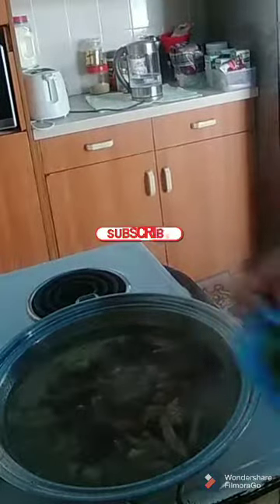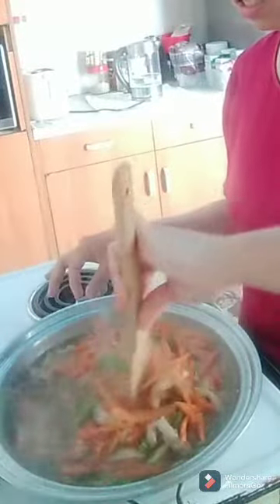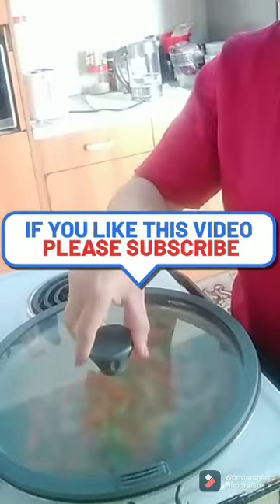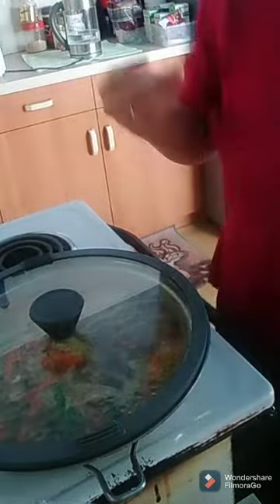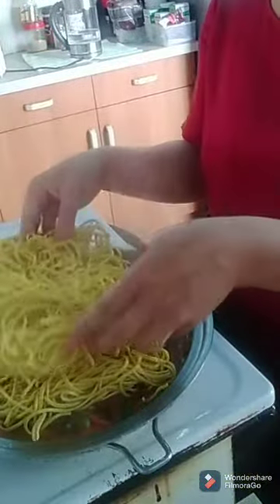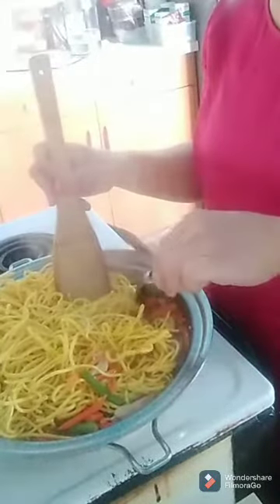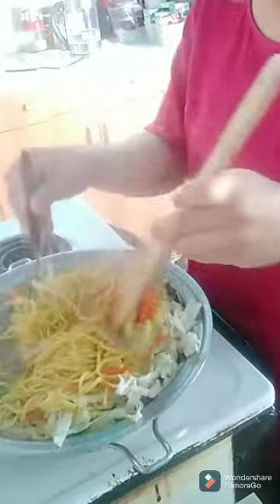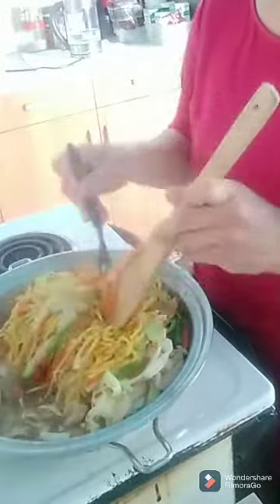Pancit cantoon in Filipino Style